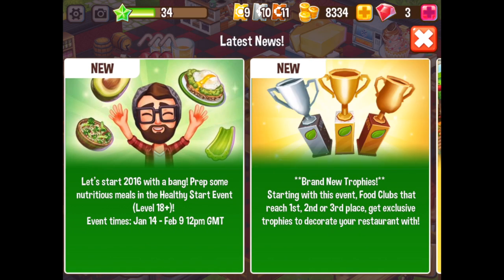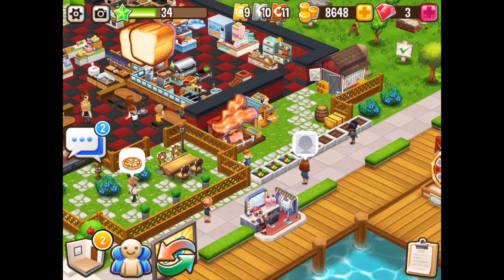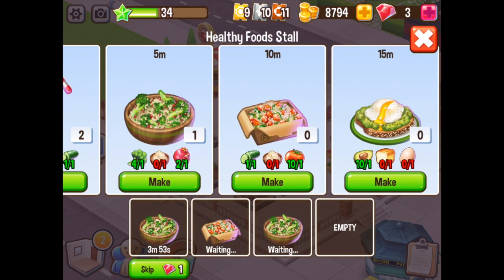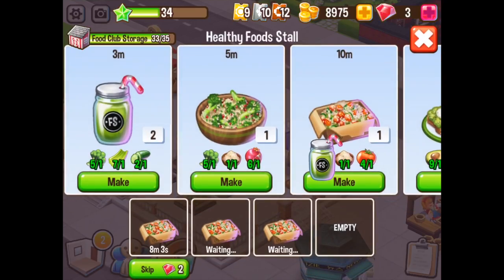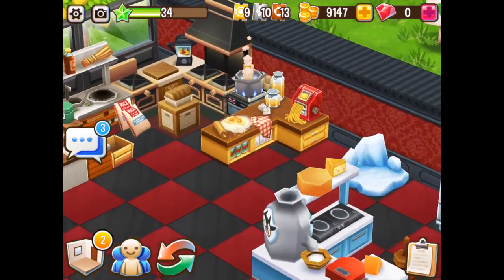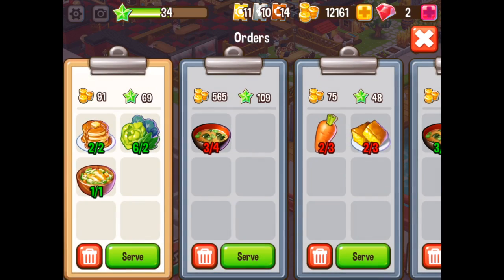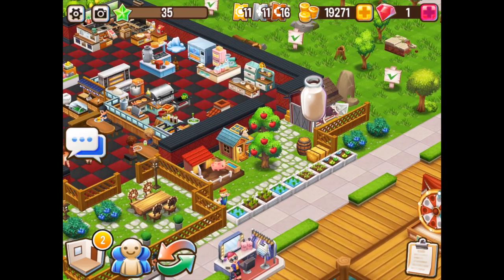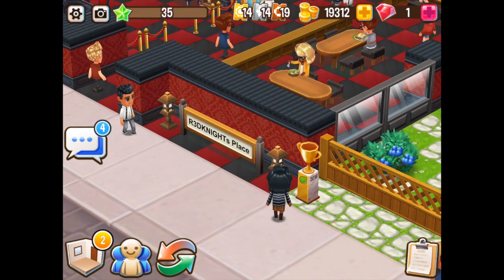Food Street - Healthy Start Event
Welcome to Food Street, a fun new restaurant management game!
CREATE THE RESTAURANT OF YOUR DREAMS! - Set in a stunning 3D world, with delightful characters to meet. Have endless fun with a huge selection of fresh ingredients to collect and tasty dishes to cook from all around the world. Visit friends, trade items and play together in Food Clubs. Decorate with your own personal touch, and soon your restaurant could be world famous!

Enjoy this game with R3DKNIGHT and his friends as he plays and talks about the game in more detail. Todays video focuses on the Food Street Healthy Start Event. I will show you some of the game play and talk about what happened.